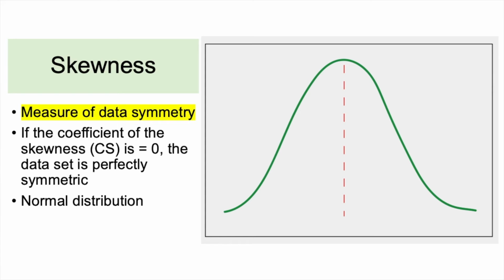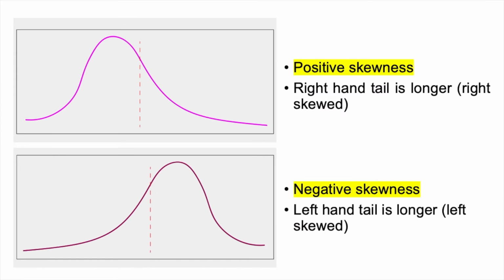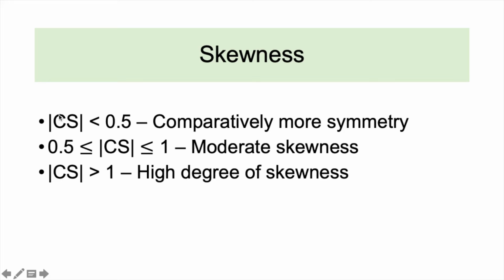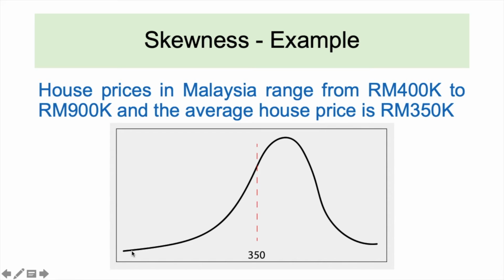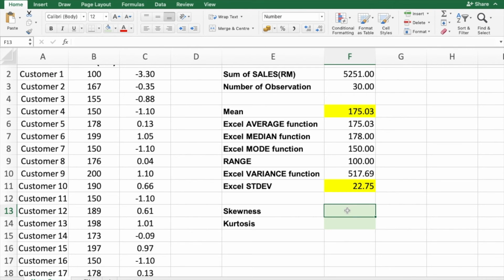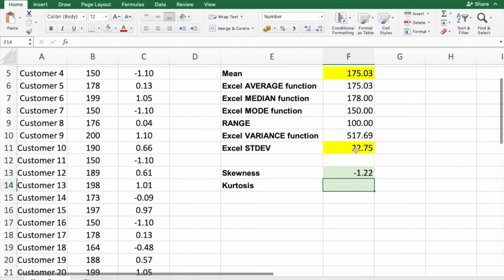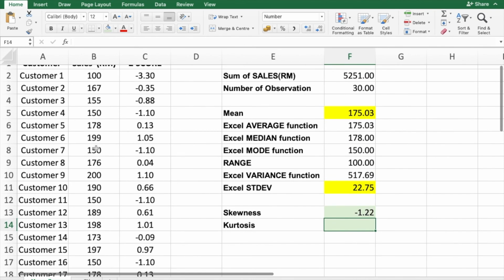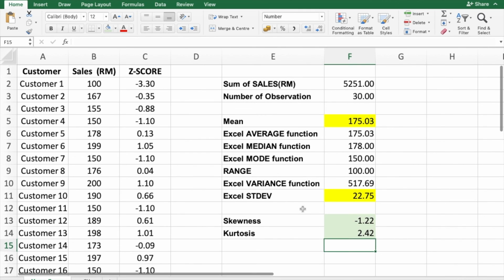Using Microsoft Excel to Calculate Skewness & Kurtosis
This video explains the basic knowledge on skewness and kurtosis.
And shows how to use Microsoft Excel to calculate the coefficient of Skewness (CS) and Kurtosis (CK) and interprets the coefficients.